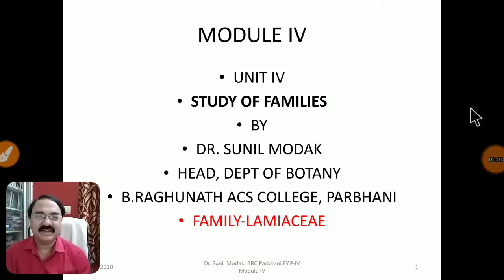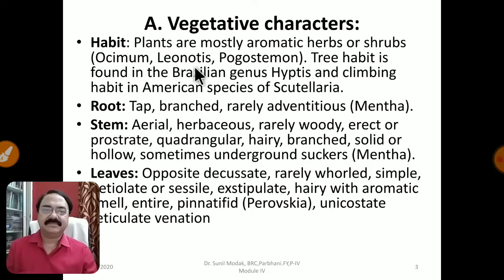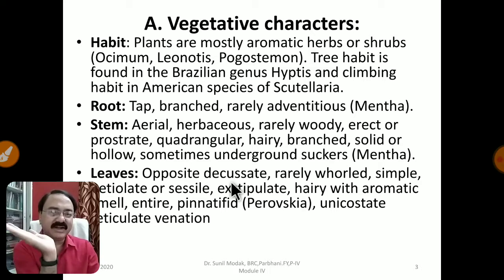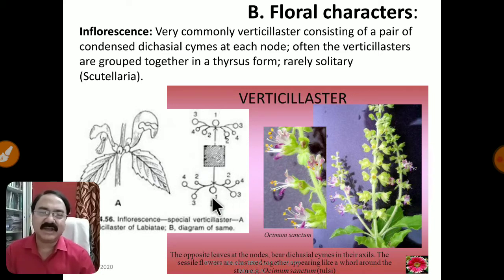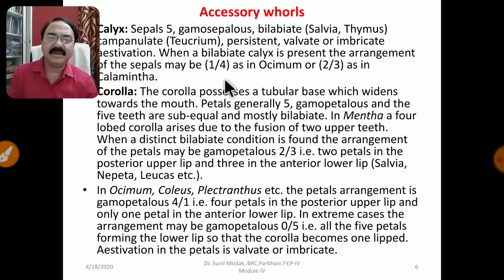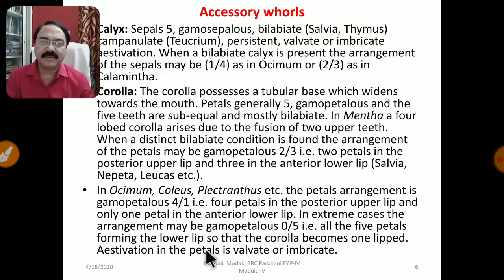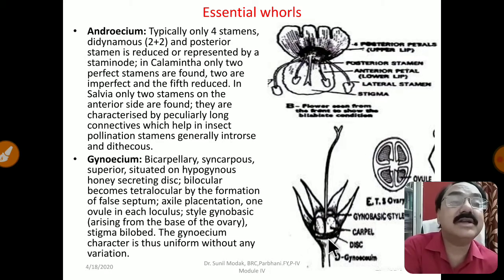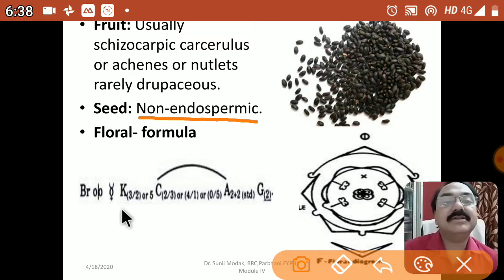Family Lamiaceae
In this video you will learn morphological description of family Lamiaceae, its distribution, economic importance, floral diagram.